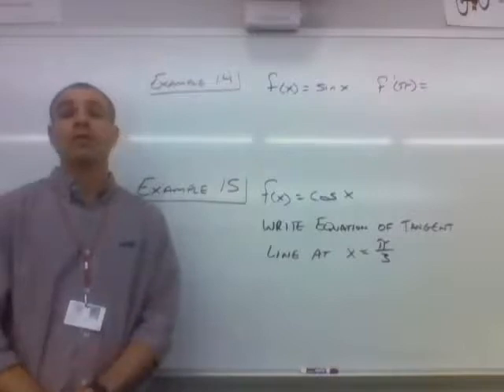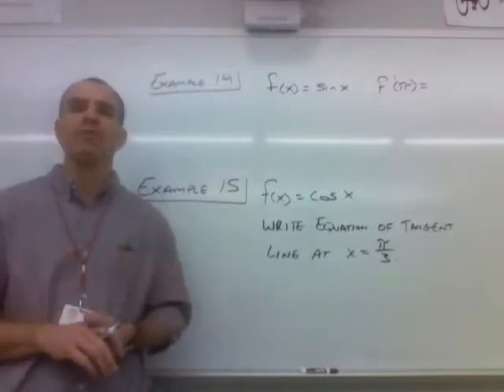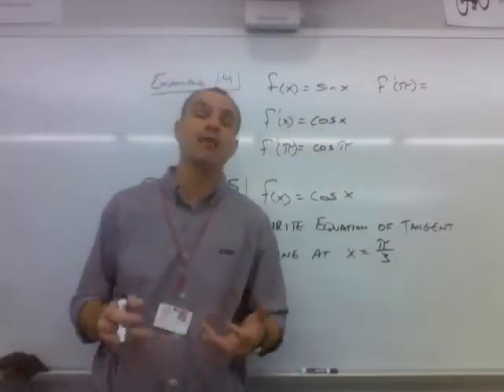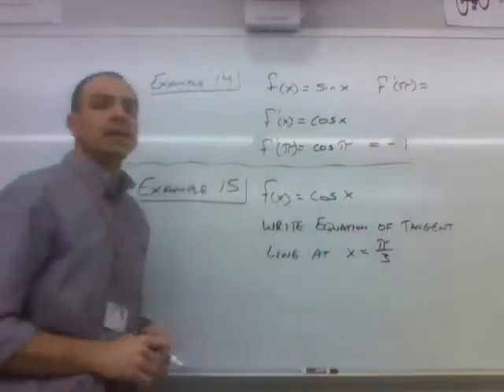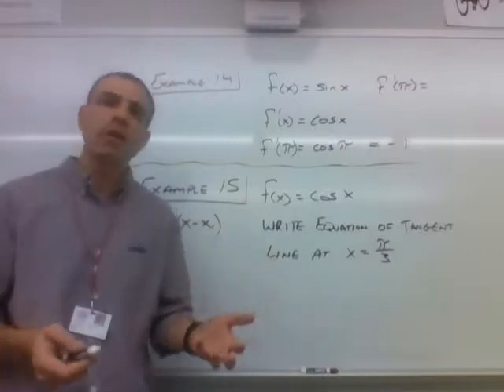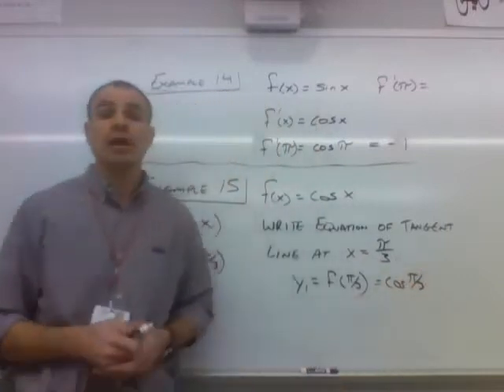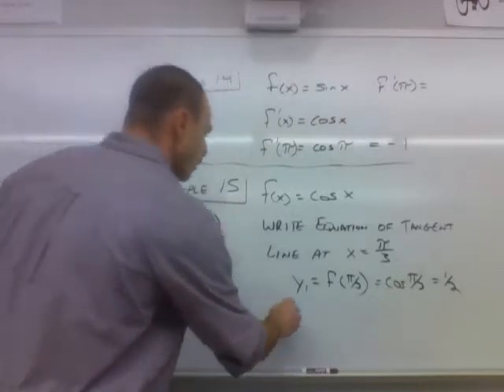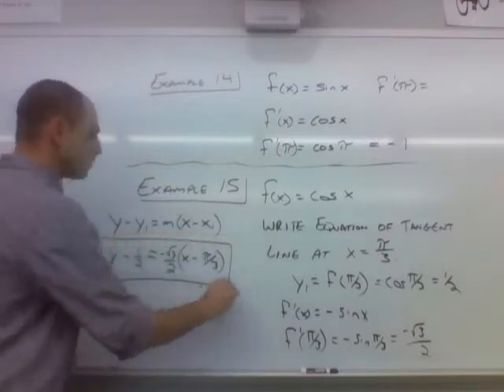Examples 14 and 15